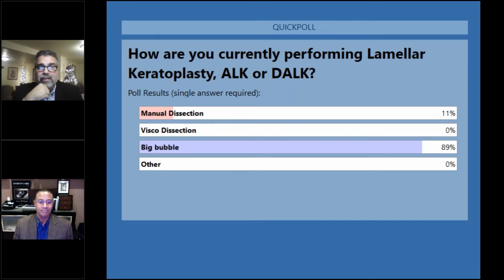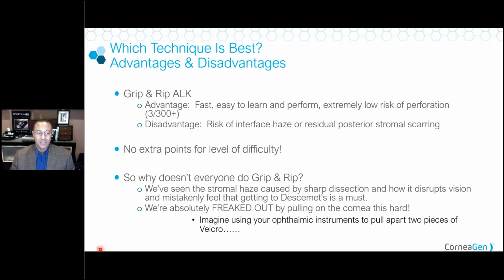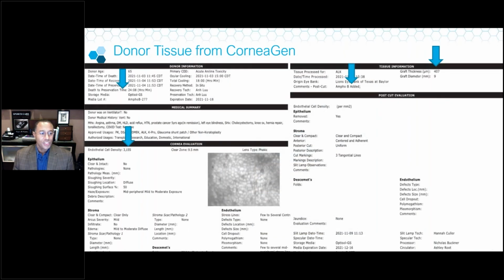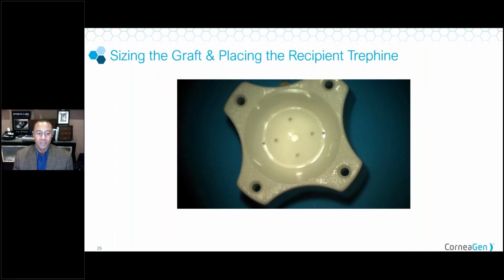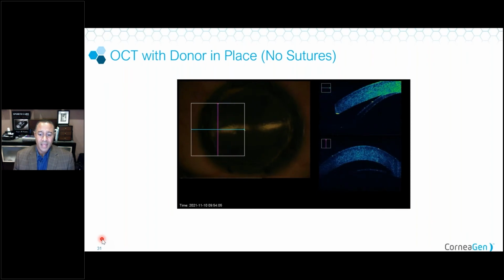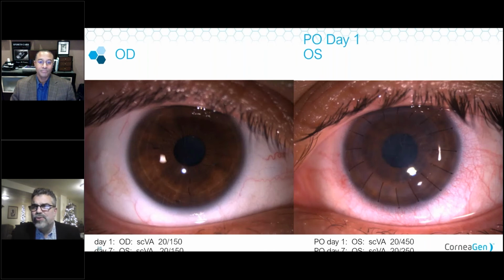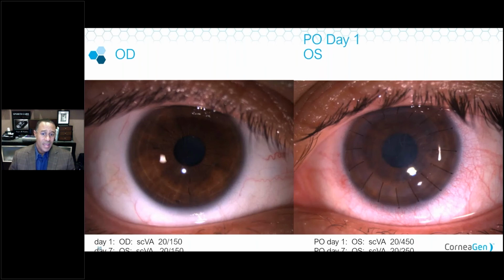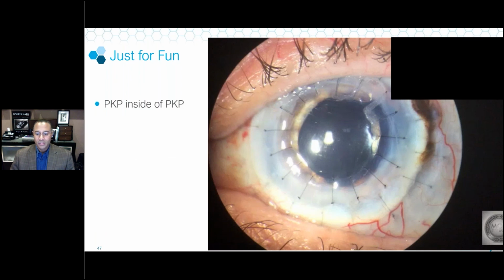"Grip and Rip" ALK: An Innovative Approach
Watch as Mark Vital, M.D. shows you his innovative “Grip and Rip” technique that he uses in preparation of the procedure. A must-see-to-believe technique, “Grip and Rip” will simplify prepping of the recipient for transplant and provide you with a smooth interface for the donor tissue. This webinar presents insight into a new and different method which may deliver better overall results.